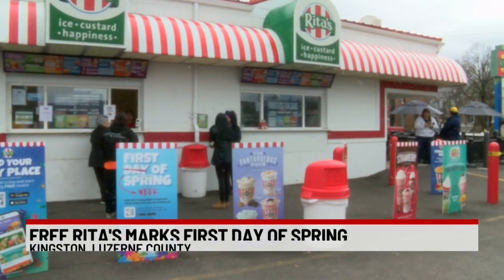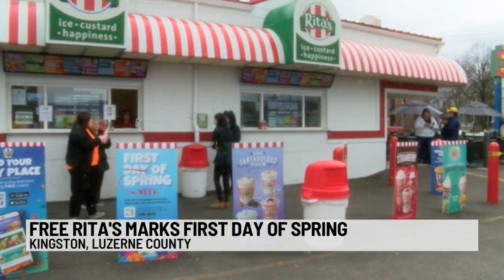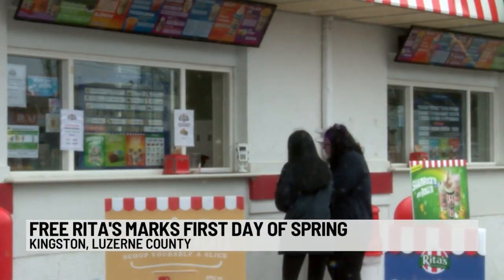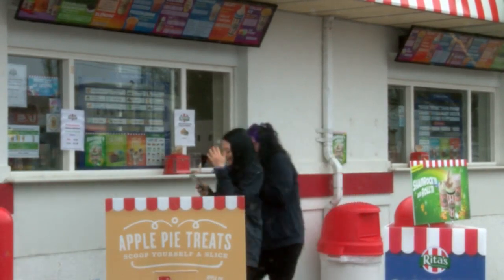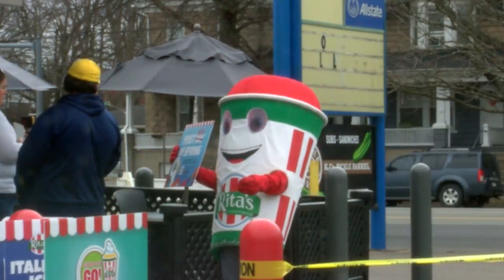Spring at Rita's Italian Ice